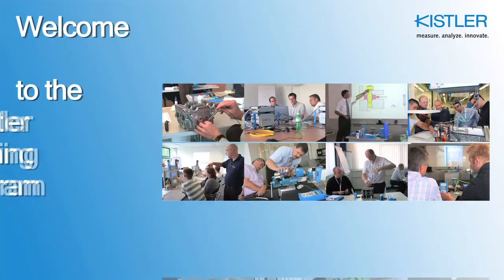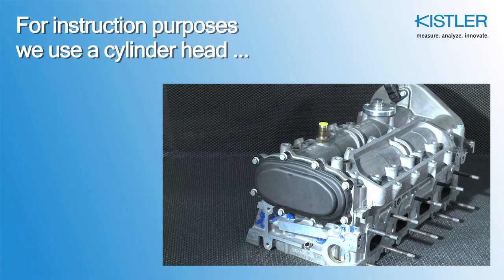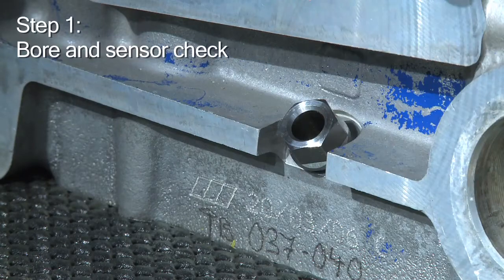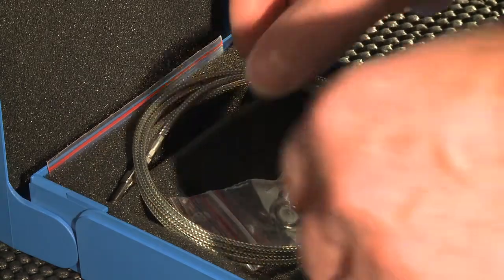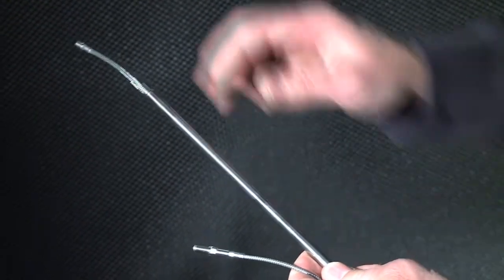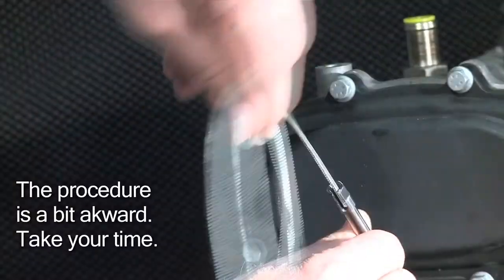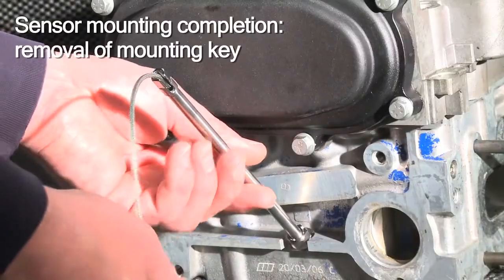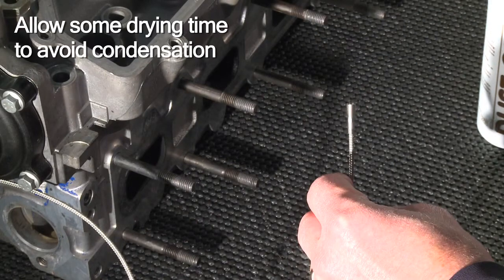How to install a cylinder pressure sensor for combustion analysis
Cylinder pressure sensors from Kistler are the means of choice to optimize internal combustion engines (ICEs). Based on the accurately measured cylinder pressure over the entire combustion cycle, ICEs can be greatly improved in terms of performance and emission reduction.

In this video, we show you how to correctly install a miniature cylinder pressure sensor 6052C from Kistler – learn more about engine indication and cylinder pressure measurement

In detail, the following necessary installation steps are demonstrated:

• Preparation: check equipment (sensor with cable and connector, borescope, mounting key, torque wrench, grease, cleaner, pressurized air)

• Installation step 1: bore and sensor check
• Installation step 2: sensor mounting
• Installation step 3: cable connection

These steps have to be conducted properly to ensure the correct function of the sensor and benefit from cylinder pressure measurement – take care!